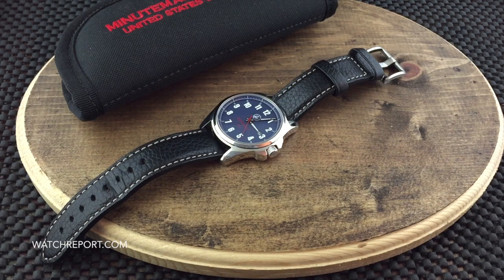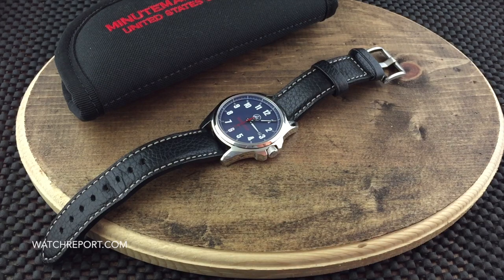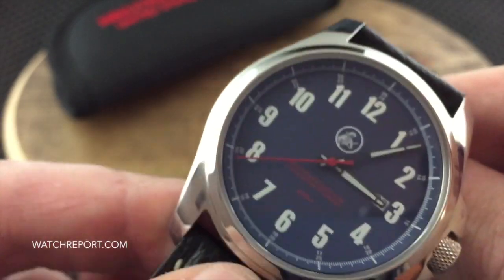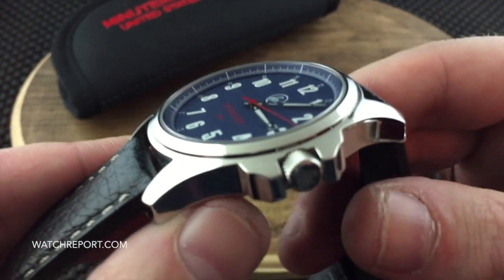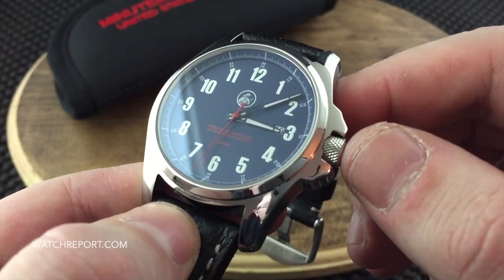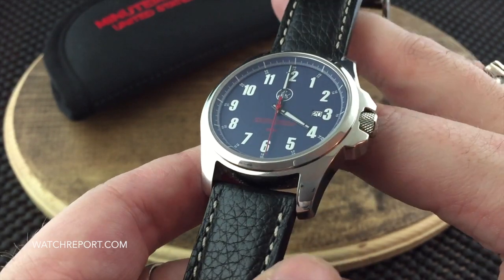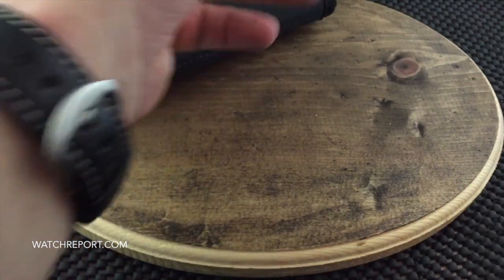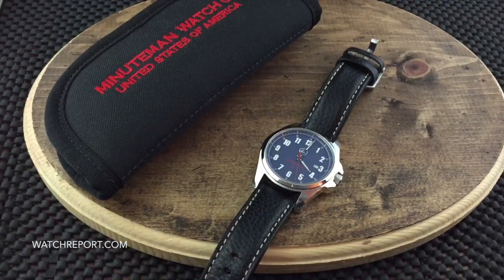Minuteman MM01 Polished Watch Review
Don Evans shares his hands on review of the Minuteman MM01 Polished.